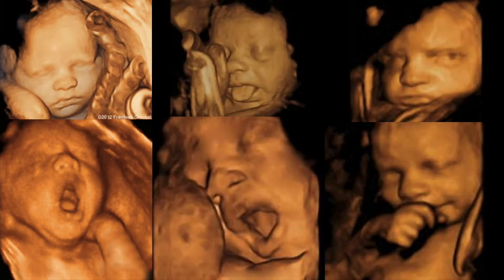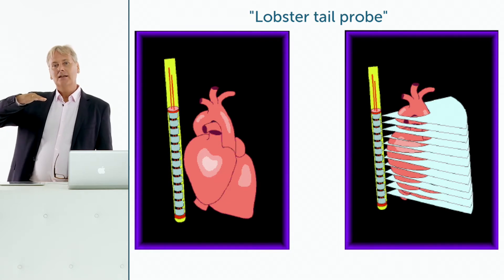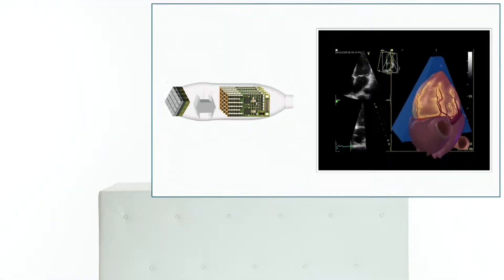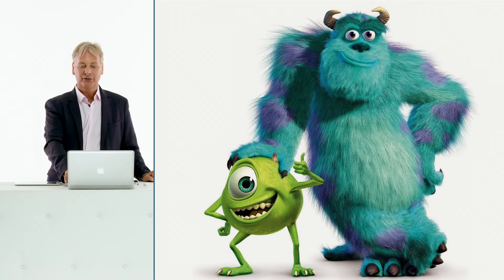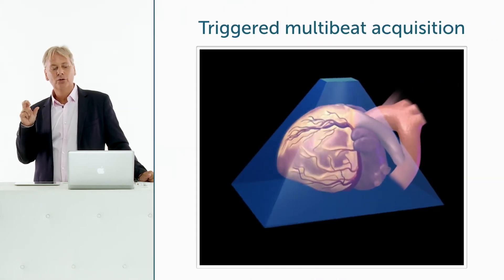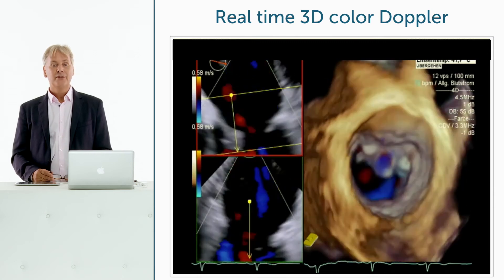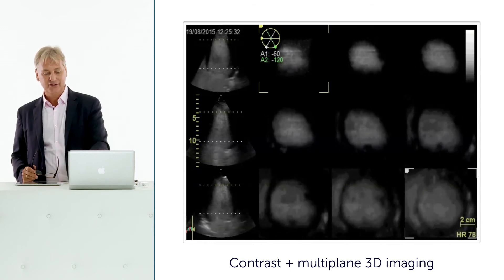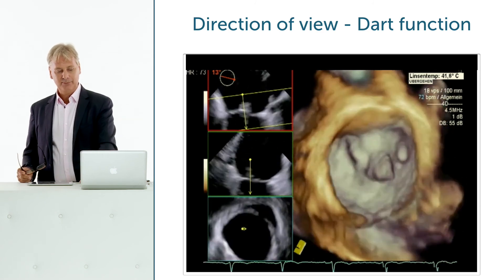3D Echocardiography Explanation and Demonstration of Echocardiogram